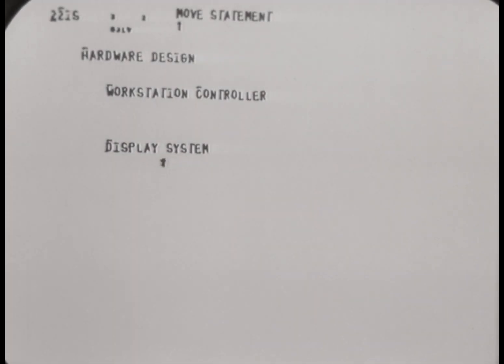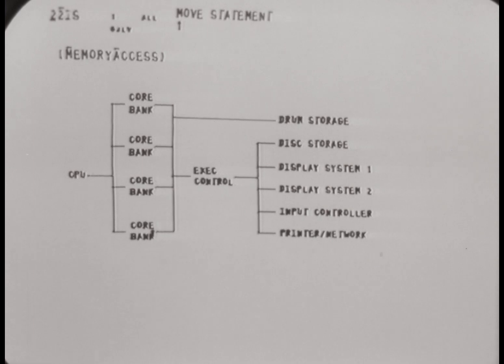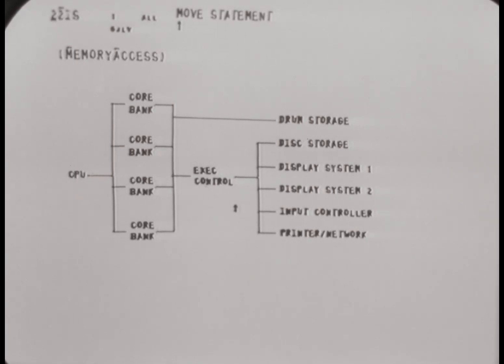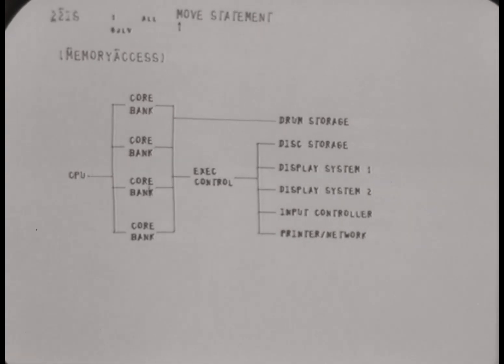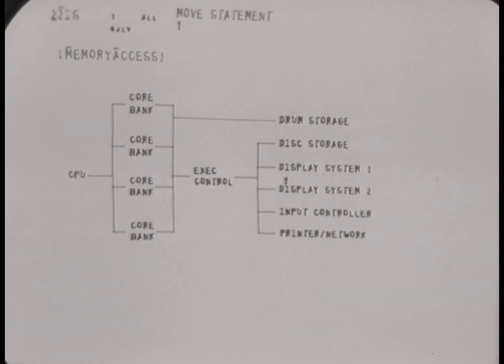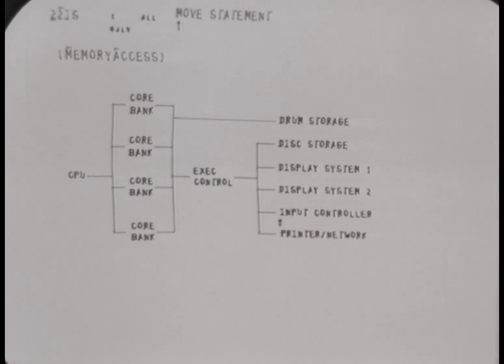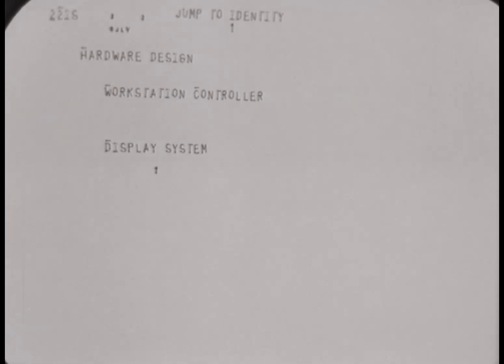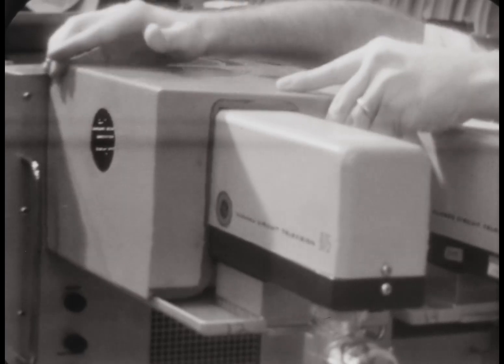1968 Demo Highlights (7/12) - The Hardware - Doug Engelbart & Team [re-mastered]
Part 7: The Hardware -